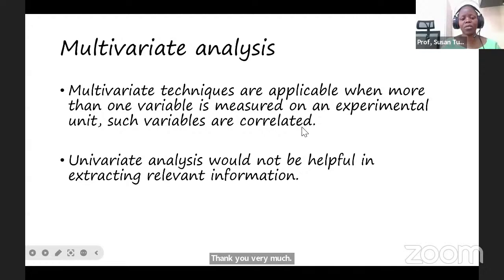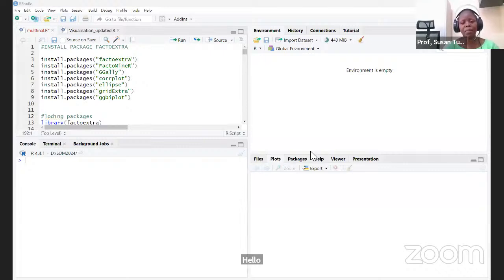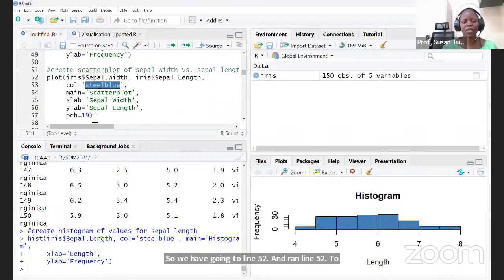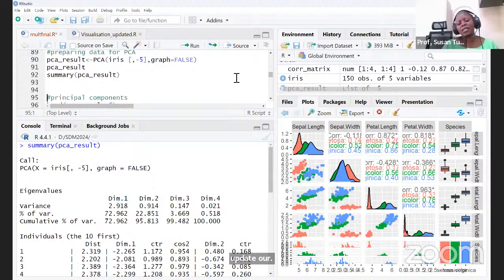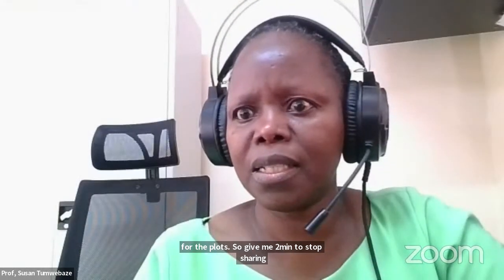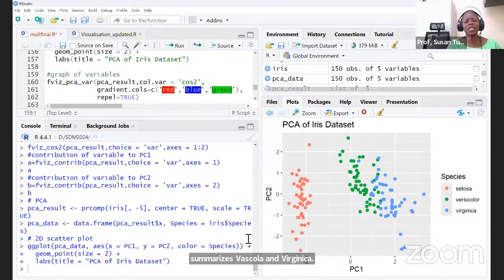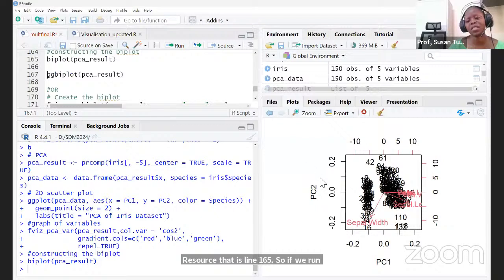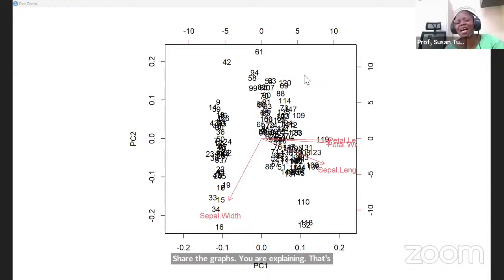Advanced Training on Scientific Data Management for Post-Graduate Day 4